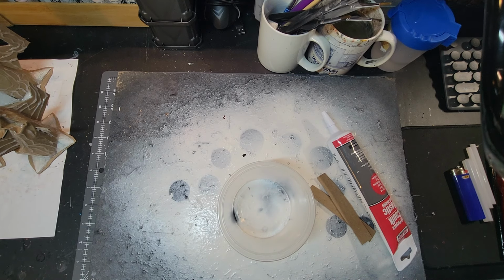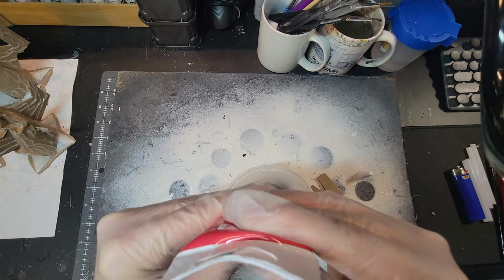Mordheim Spooky Trees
In this video I show you how I constructed and painted my own custom Mordheim Terrain. Using cheap materials  I made stylized "spooky" trees that will work great with games of Mordheim, Frostgrave, Dungeons and Dragons and Warhammer!

Houses, Risers and Posters for my Mordheim table: @DevsDice

for all Mordheim rulebooks and documents.